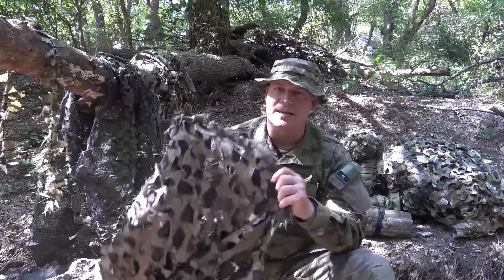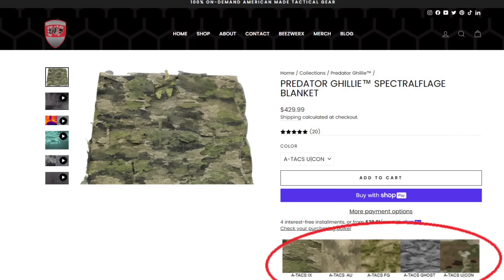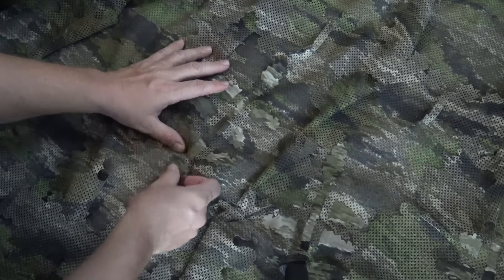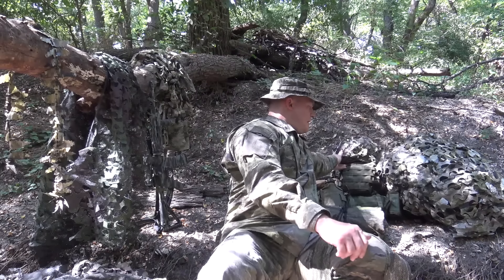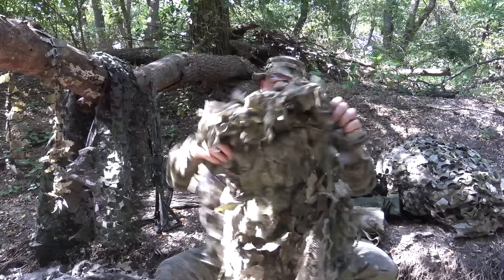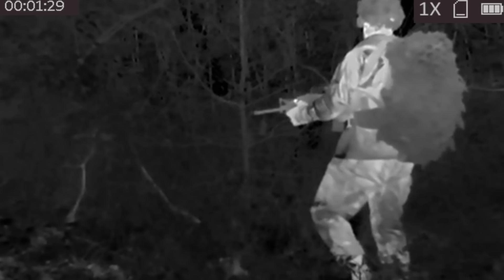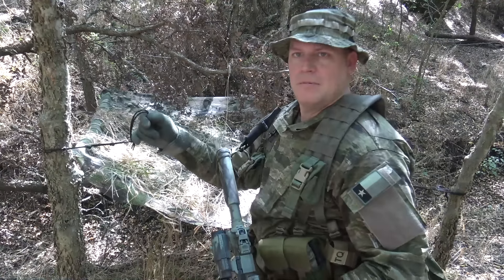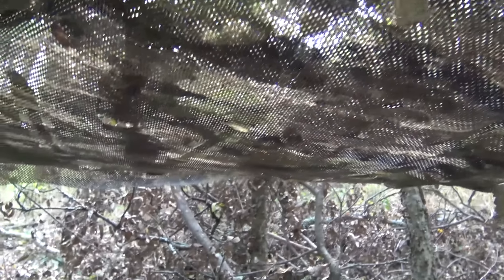INFANTRY GEAR REVIEW: SPECTRALFLAGE BLANKET BY BCS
In this video well take a look at the Predator Ghillie™ SPECTRALFLAGE BLANKET by Bees Combat Systems.

I'm starting to list all the gear I've reviewed over the years here under the "shop" category. That way there is a single centralized location for people to find all the gear: